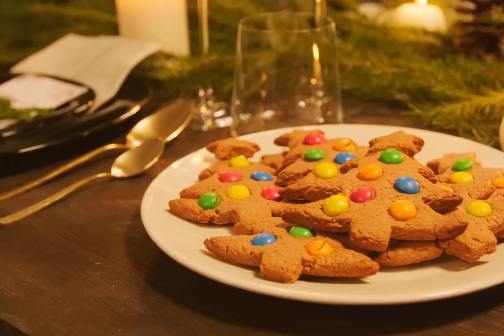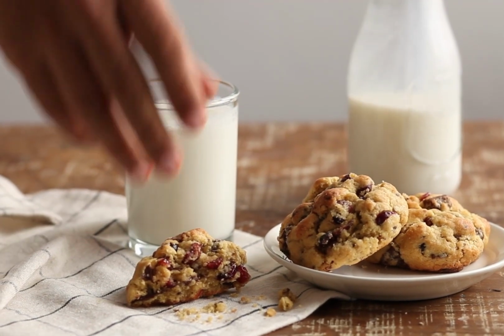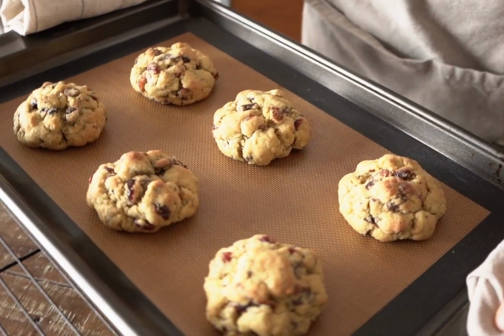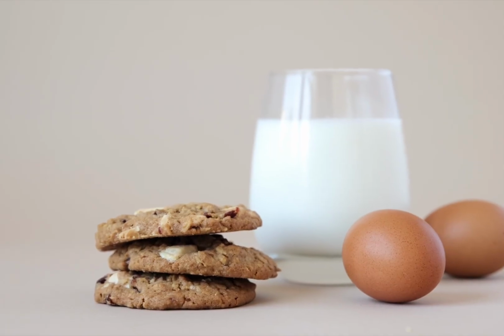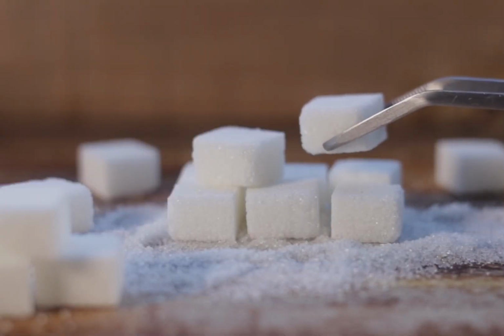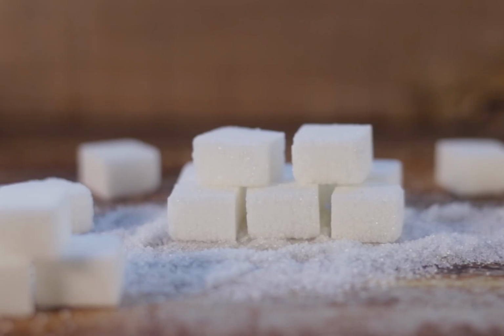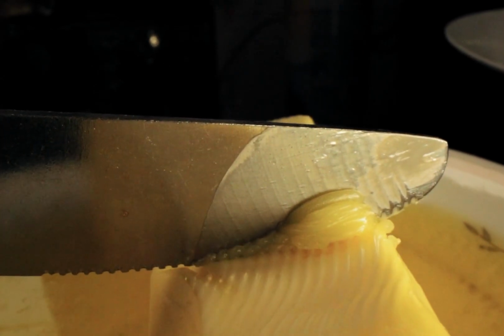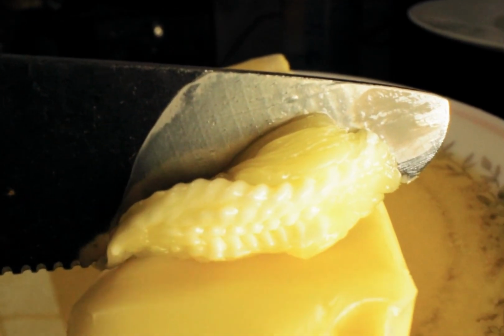Why Do Cookies Get Chewy Overnight?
So many baking “mysteries” feel random… until you look at the science. This episode breaks down why cookies get softer and chewier overnight — and why that texture shift is completely predictable once you understand moisture and sugar chemistry.

In this episode, you’ll learn:
• Why sugar pulls moisture back into cookies as they rest
• How starch retrogradation changes texture over time
• Why fats firm up, then soften again when rewarmed
• How moisture migration evens out flavor and chew
• Why day‑old cookies often taste richer and more balanced

Each episode is short, simple, and grounded in real chemistry and physics. You’ll walk away with clearer explanations, better baking instincts, and a deeper understanding of how texture evolves.

If you love learning the “why” behind everyday cooking, you’re in the right place.
Welcome to The Flavor Breakdown.